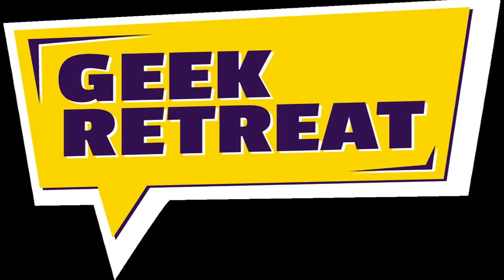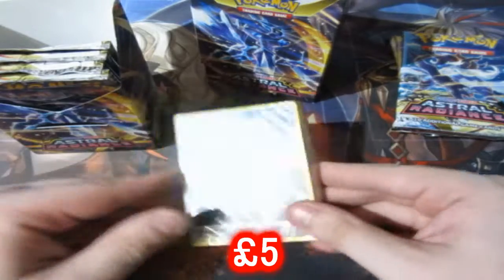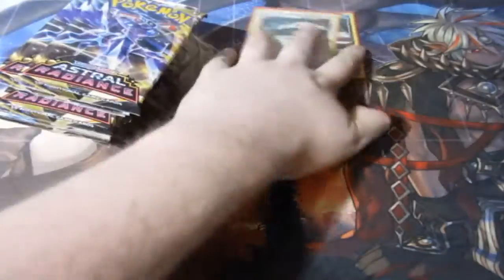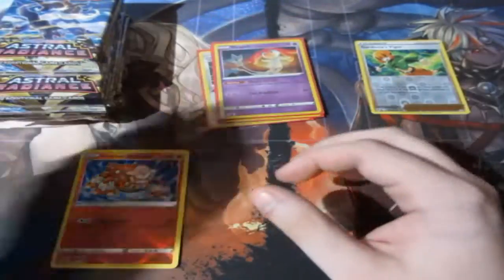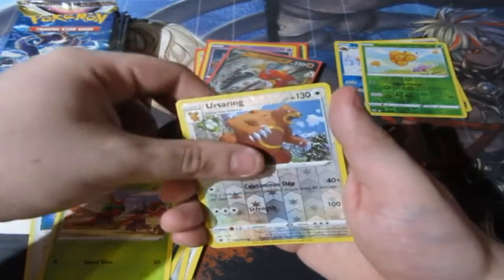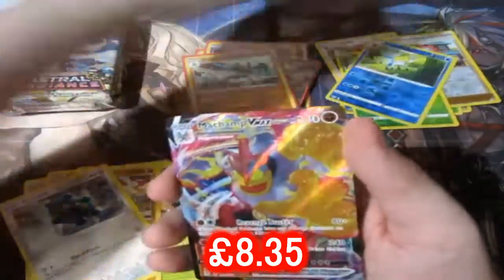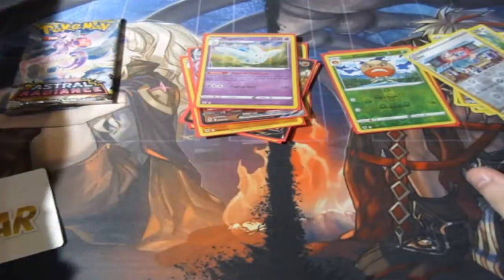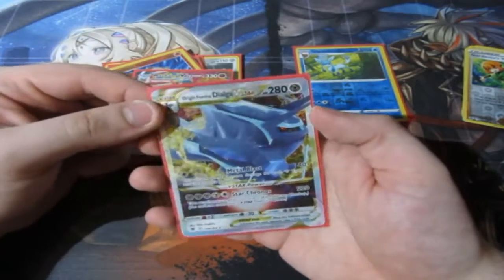Pokémon Pack Opening Astral Radians Build & Battel Box OMFG